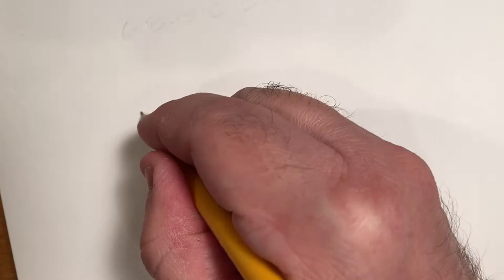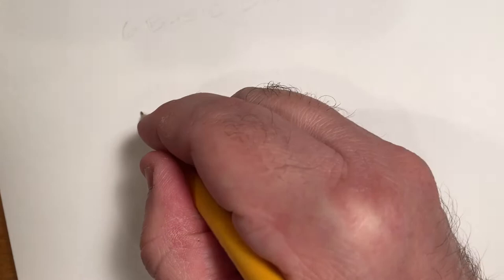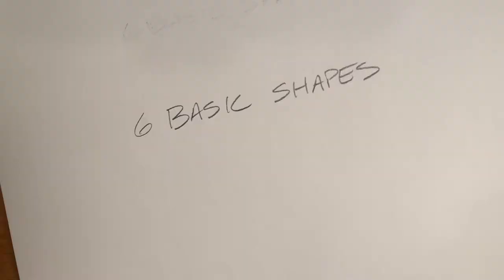The Six Basic Shapes! "Let's Start To Draw!" by Fernando Ruiz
"Let's get started...!" In this video, professional illustrator and Kubert School instructor, Fernando Ruiz, shows you how to start drawing a figure and how to simplify that figure into basic shapes! If you've ever wanted to start drawing but felt it was too hard, then this is the video for you! Pick up your pencil and follow along!